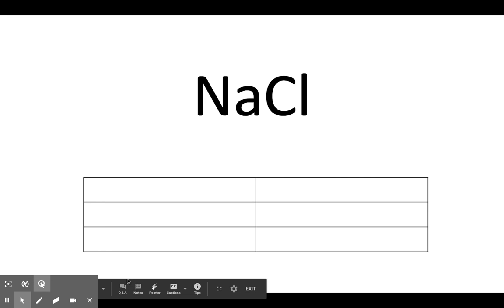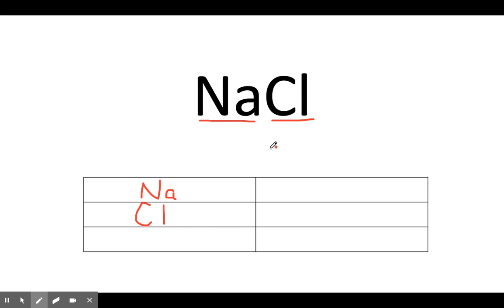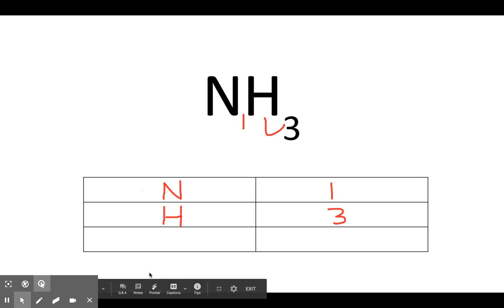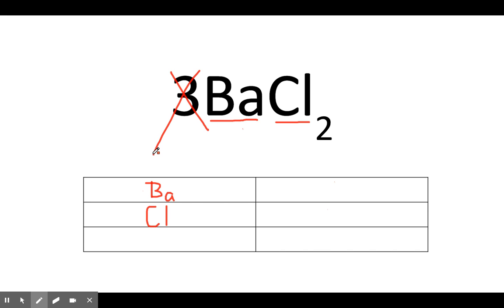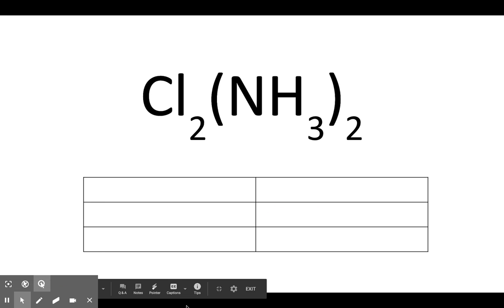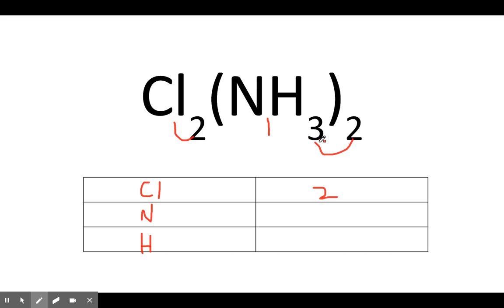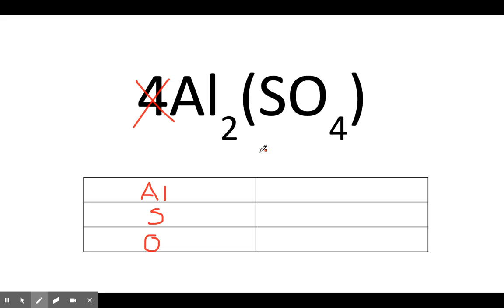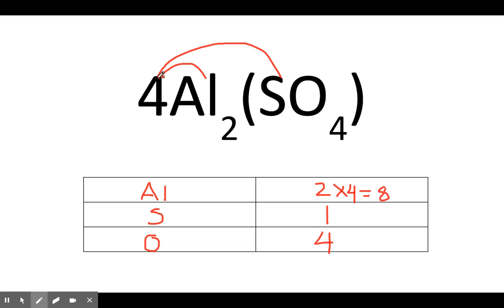Untitled: Nov 13, 2020 8:35 AM